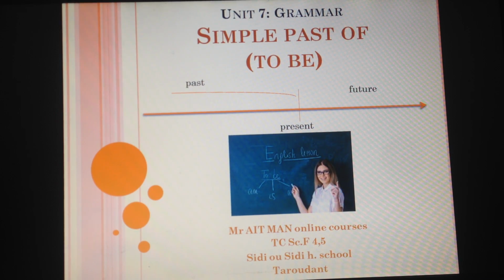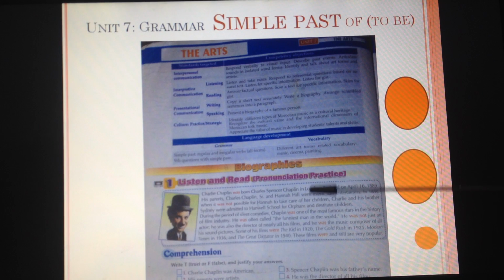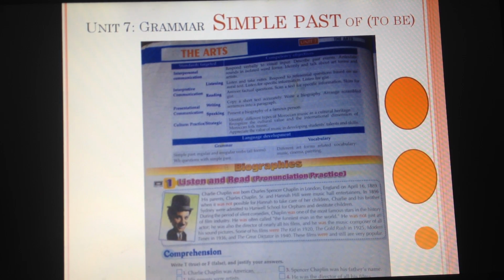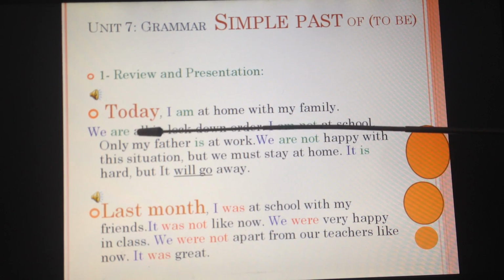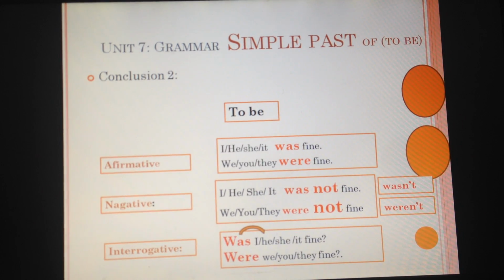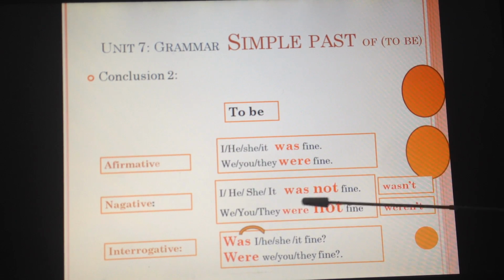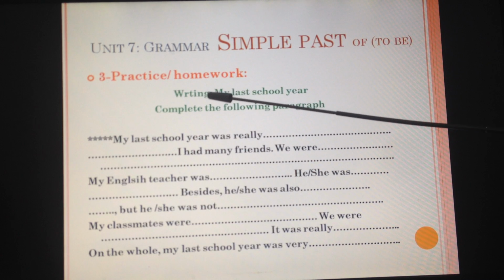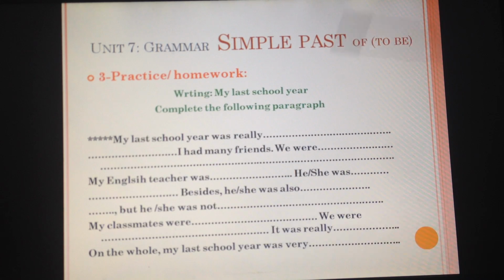Video3: Unit7: Grammar s. past of (to be)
Unit7: Grammar s. past of (to be)
Link to PDF version:
Link to exercises in the video:
Ex1: